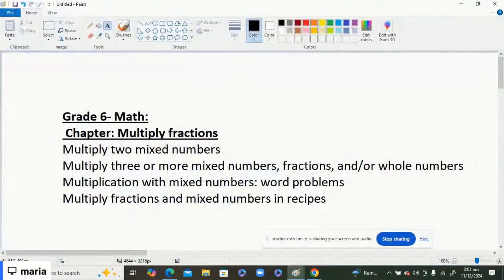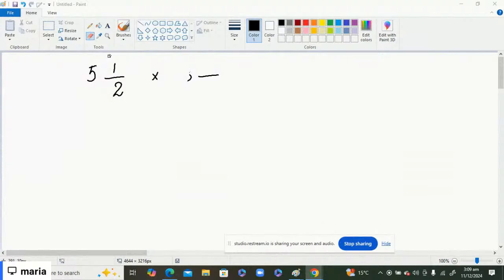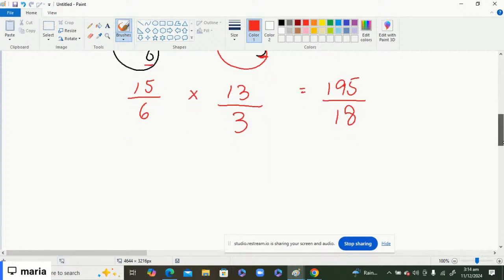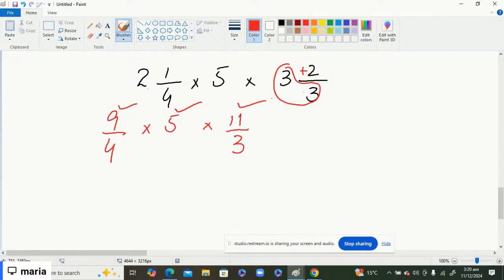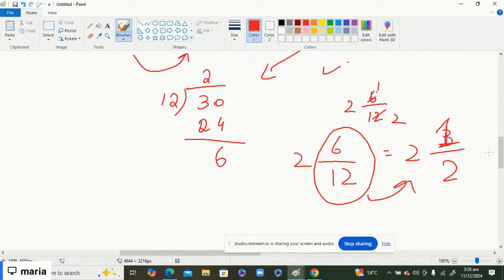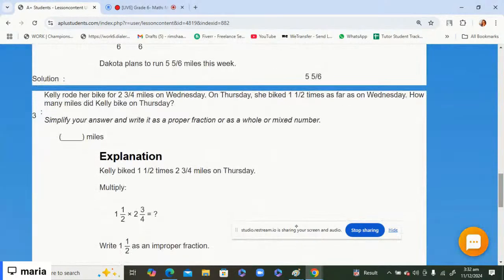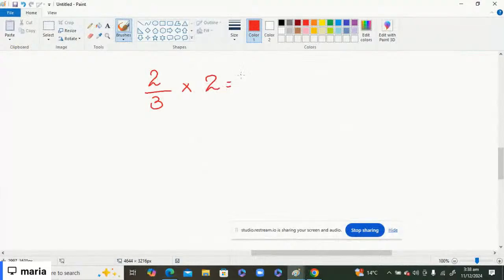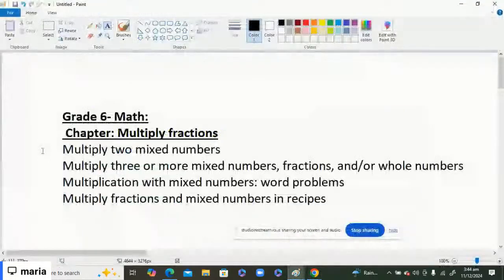Grade 5- Math: Multiply fractions